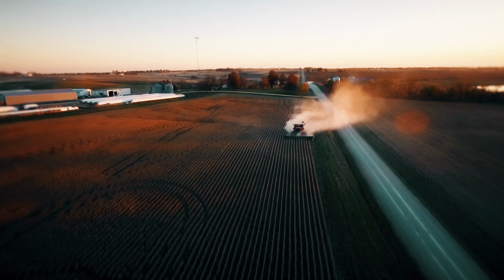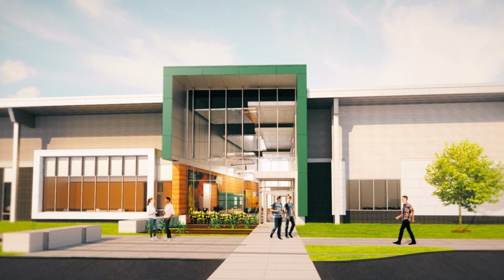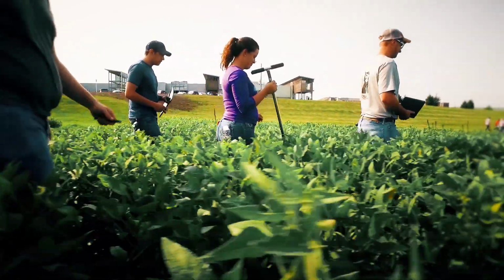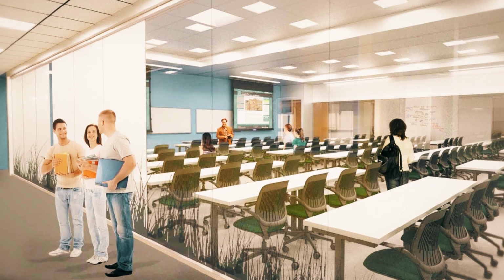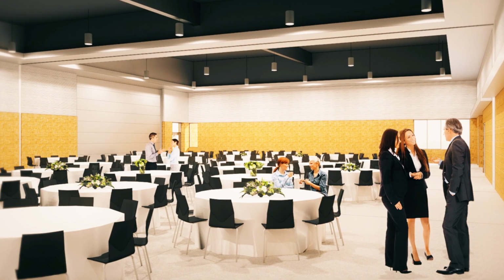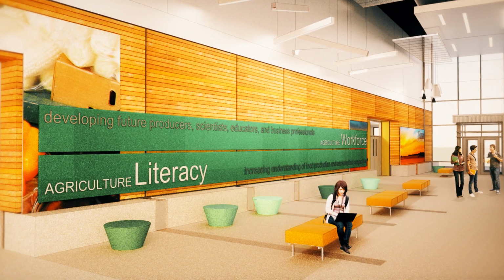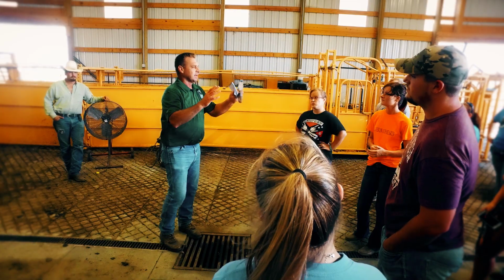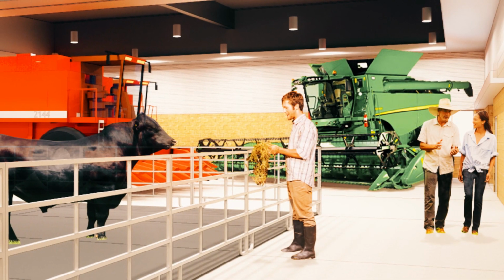Forever Green - Agriculture Learning Center